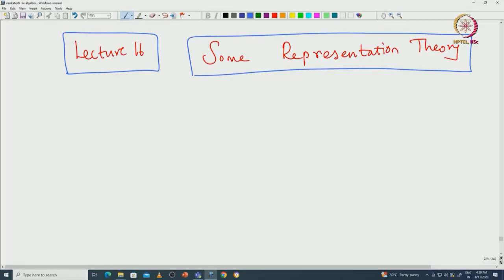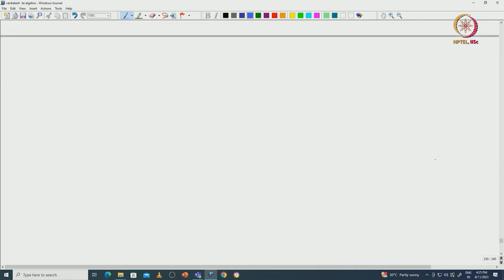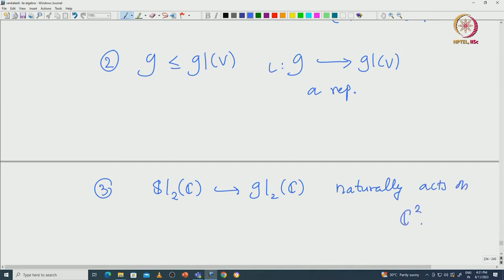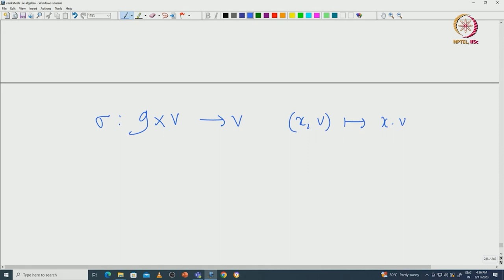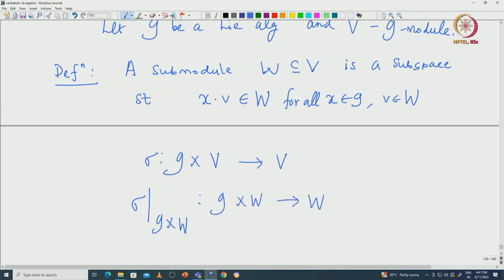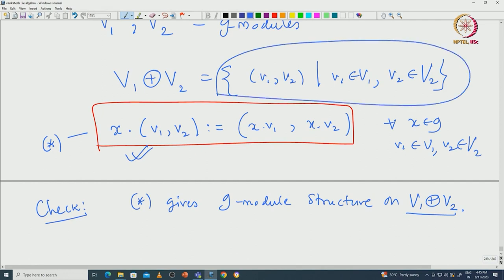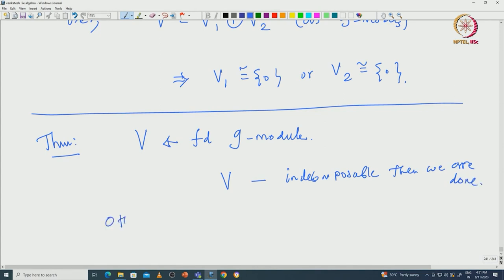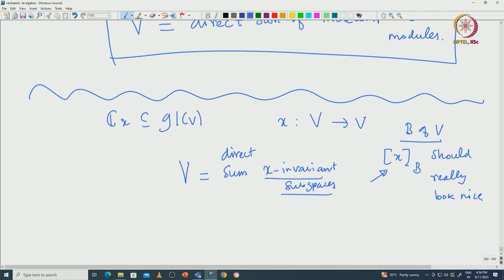Basics of Representation theory